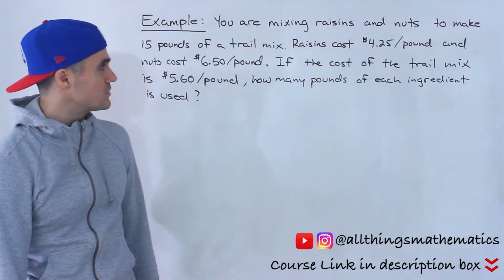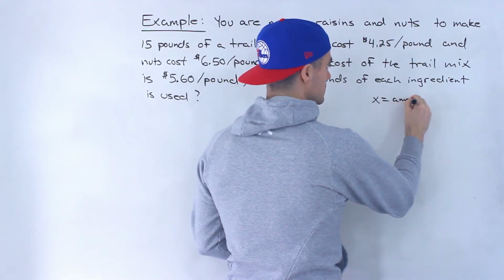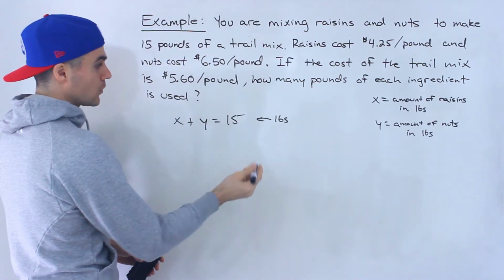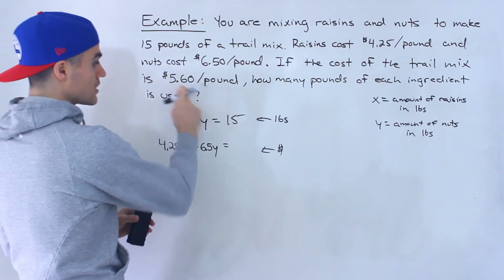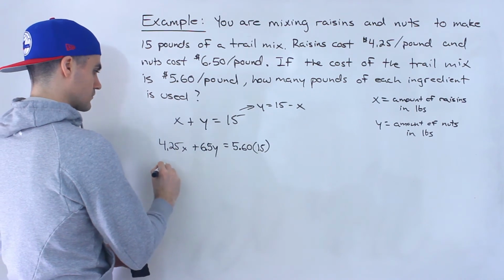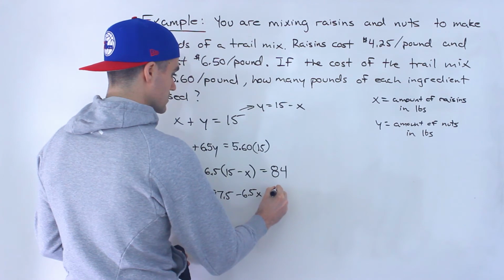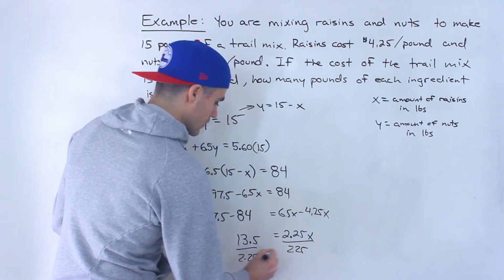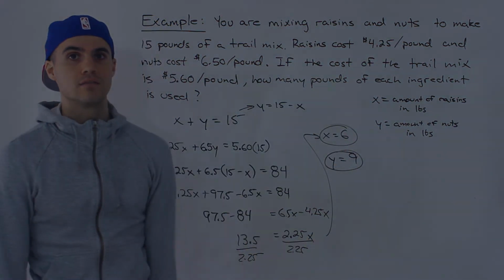Linear System Word Problem with Food Mix